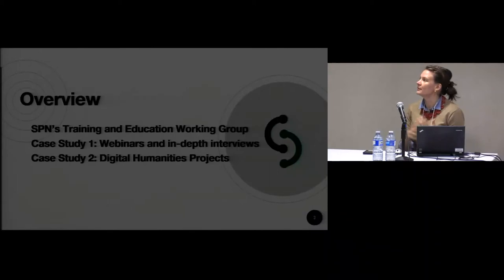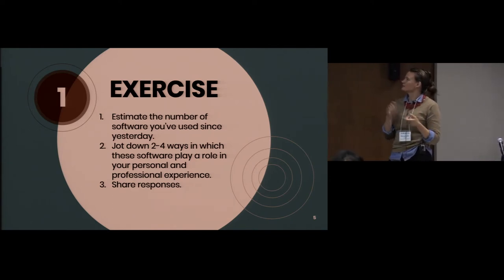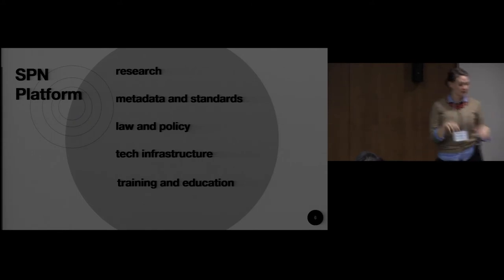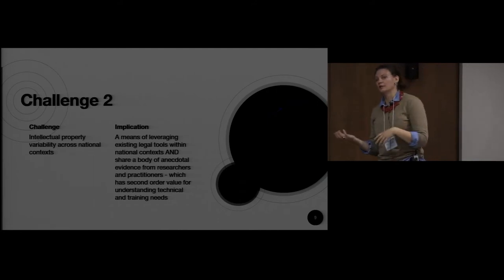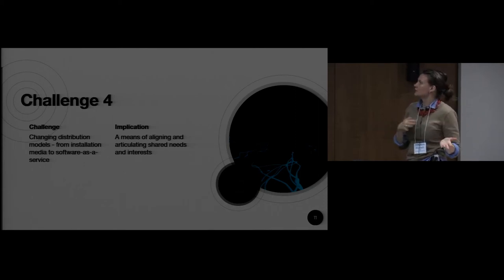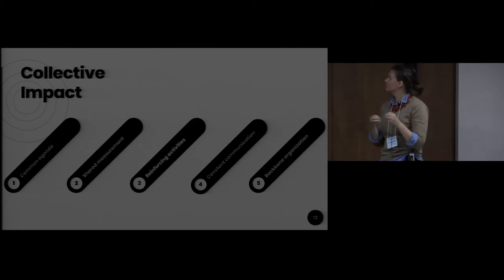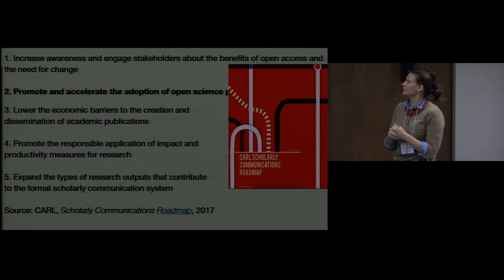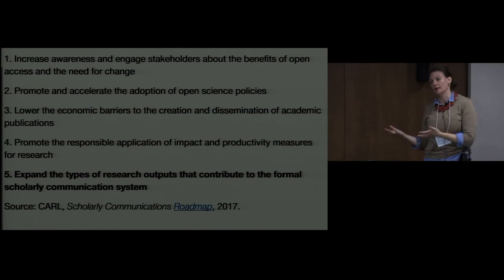Sharing Software Preservation Network (SPN) - Elizabeth Parke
The Training and Education working group of the Software Preservation Network (SPN) works to facilitate and support software curation and preservation through knowledge sharing and dissemination. This working group engages researchers, librarians, scholars, institutions, and other software preservation initiatives to produce content that brings awareness to the critical need for software preservation, the complexities of this task, and the need for disciplinary specific workflows and solutions. In this presentation members will share recent work and content from the Training and Education working highlighting the forms of webinars and in-depth interviews as a method for engaging the vast and distributed network working on and with software curation and preservation. Engaging this network is vital to establishing best practices and learning how to move forward with software curation and preservation with an eye to creating accessible archives, tools, and shared methodologies.